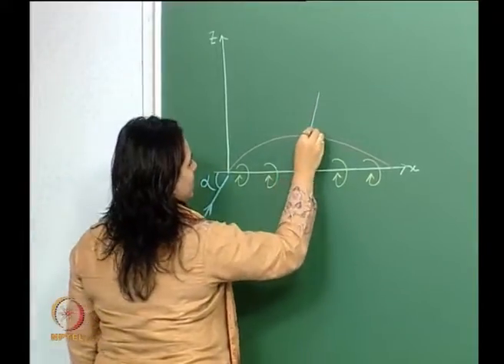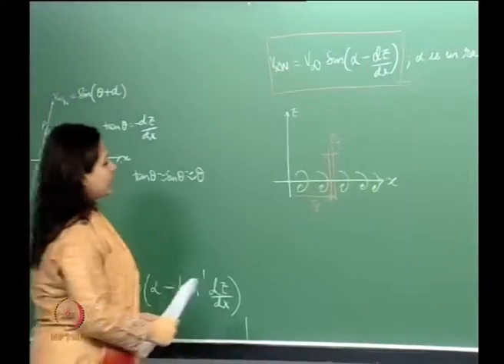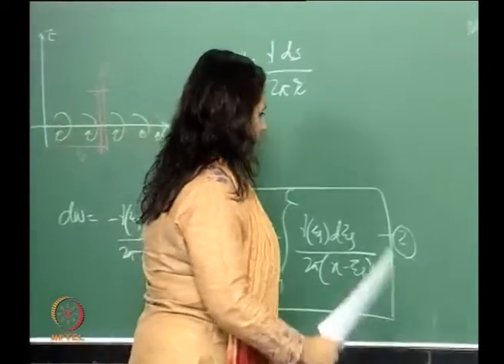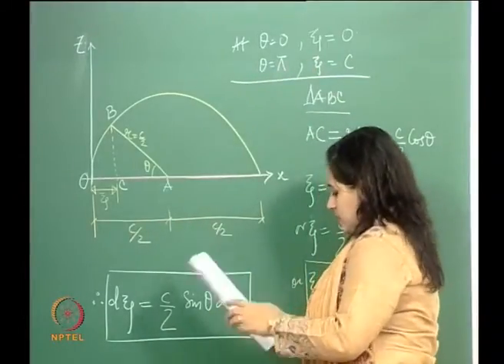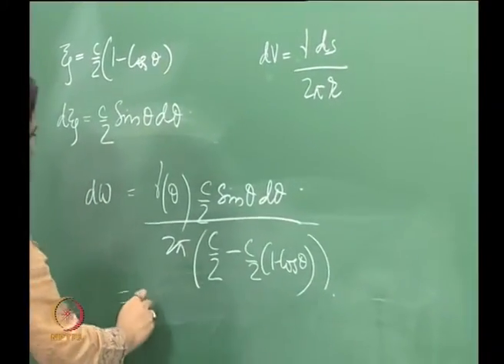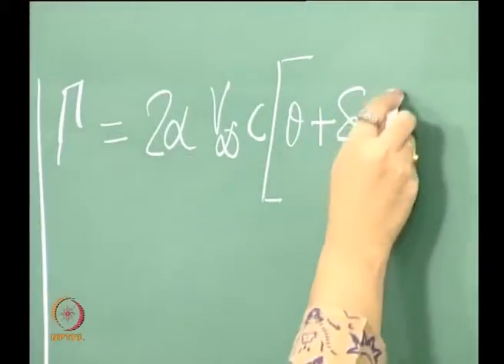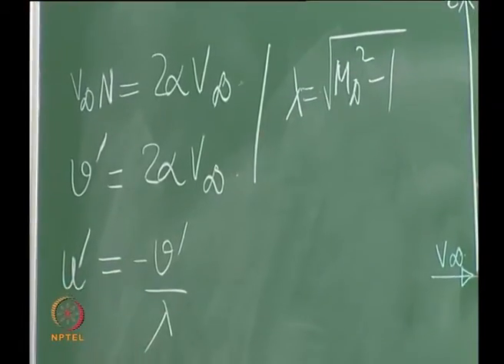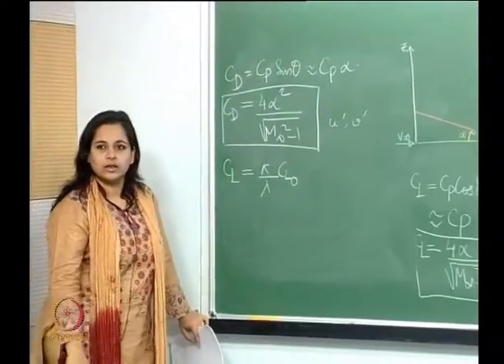Example Problem using Thin Airfoil Theory